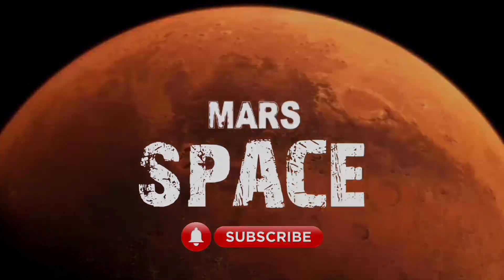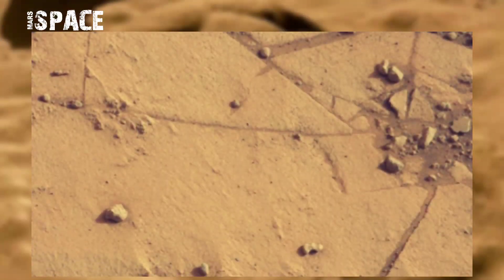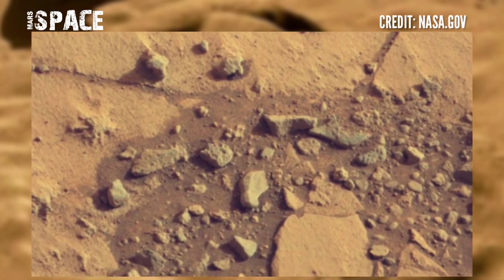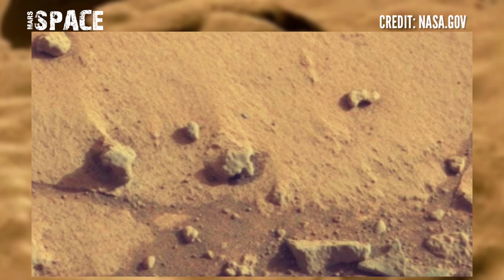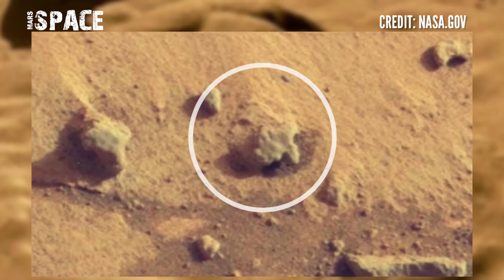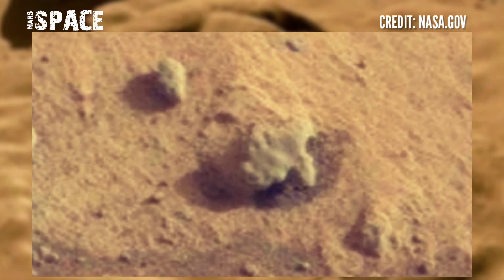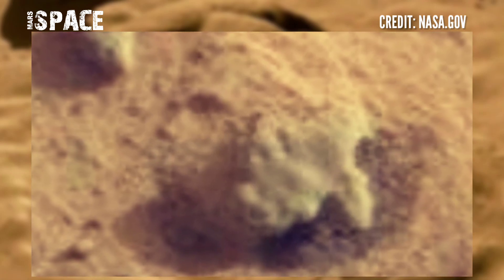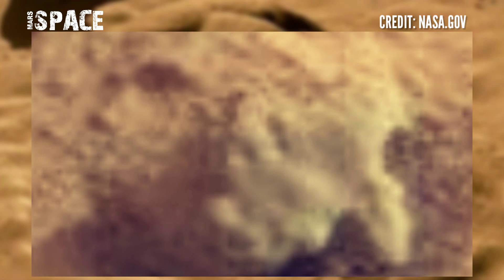NASA's Mars Rover Capture photomontage on Mars Surface